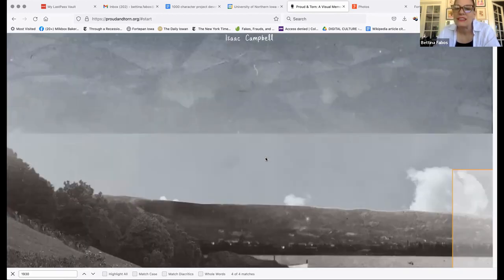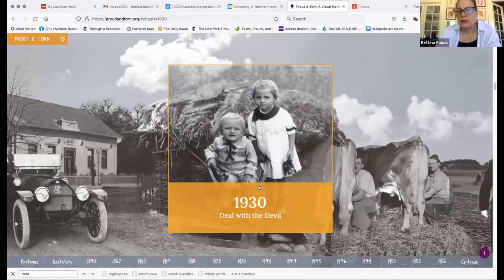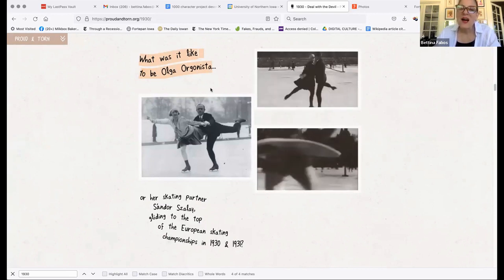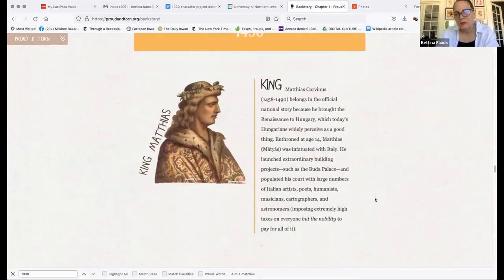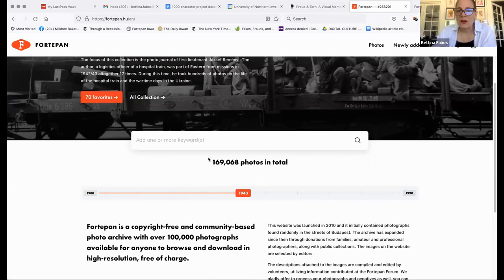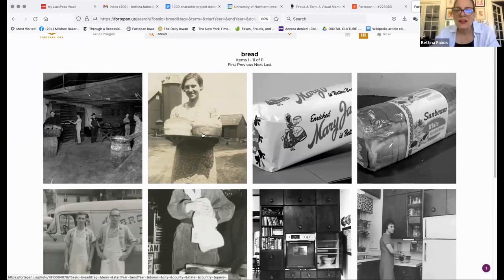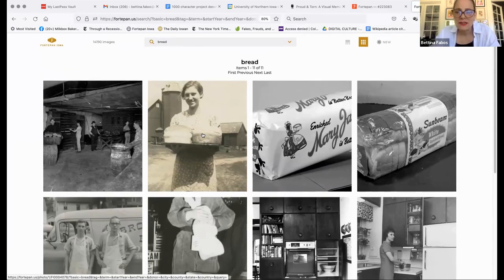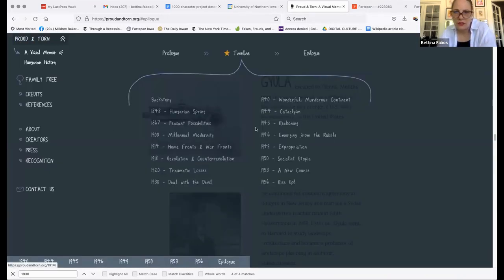Monday, Room 1, 4pm Digital Storytelling Conference 2022, Loughborough UK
Bettina Fabos
Proud & Torn : A Visual Memoir of Hungarian History